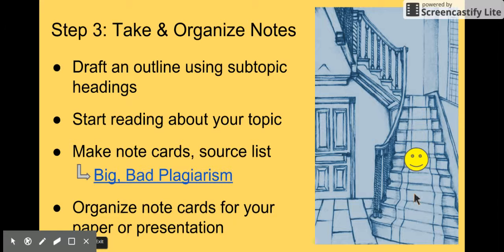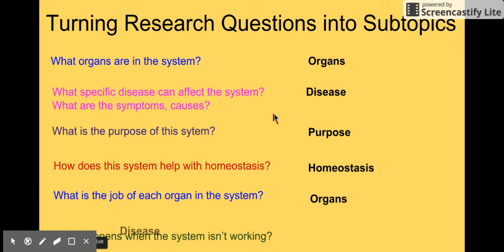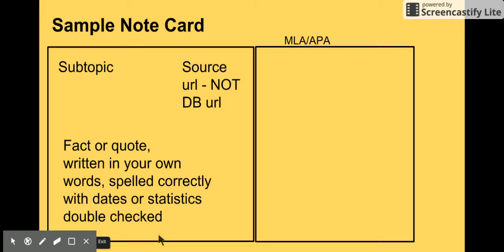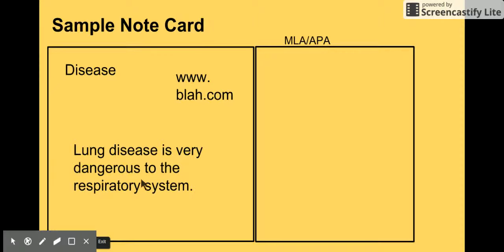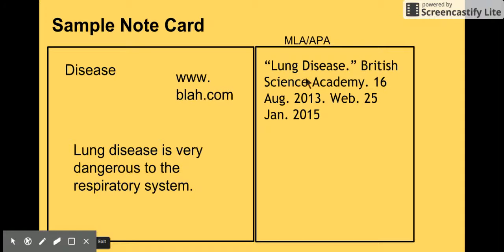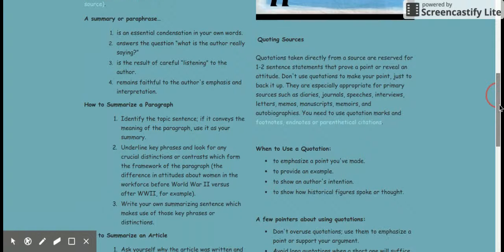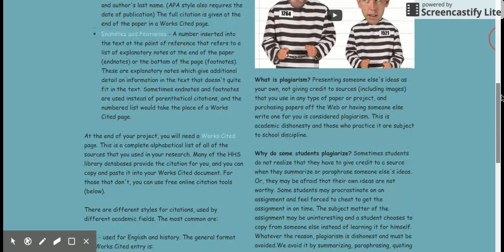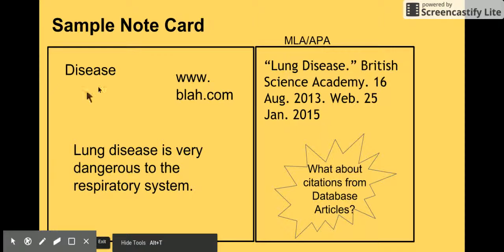Step 3: Taking Notes/Avoiding Plagiarism